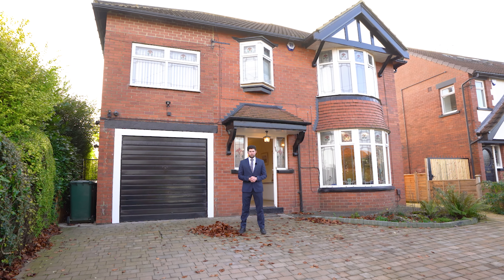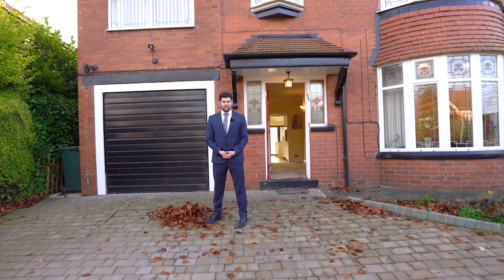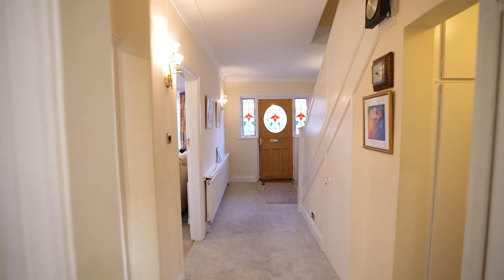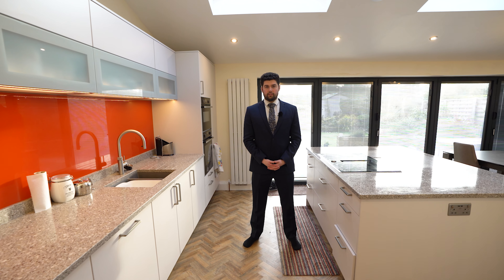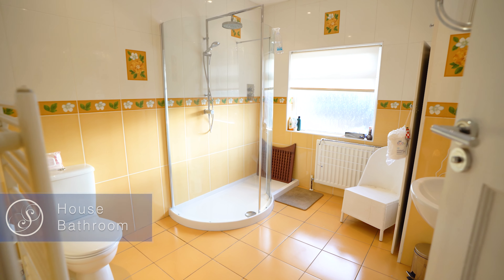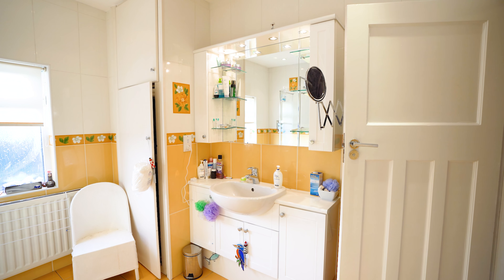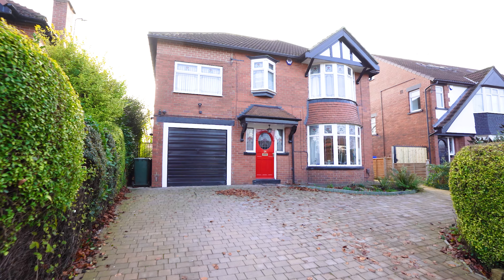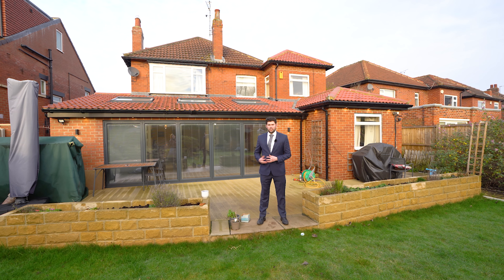24 Sandhill Oval, Alwoodley